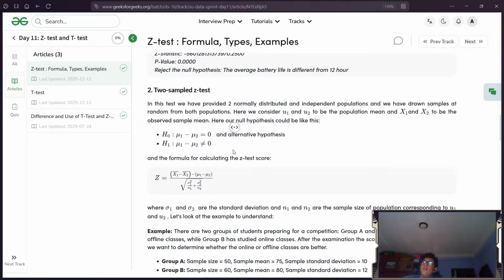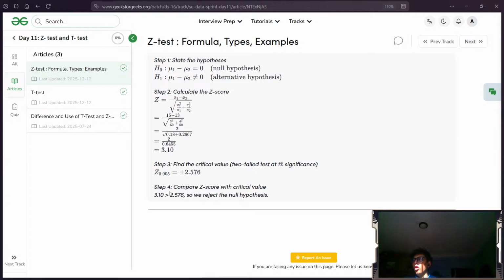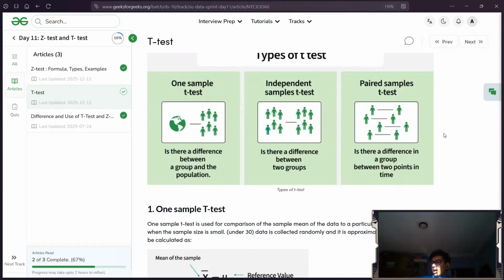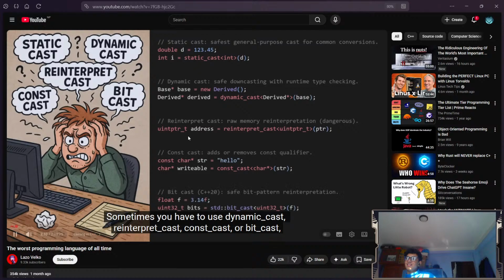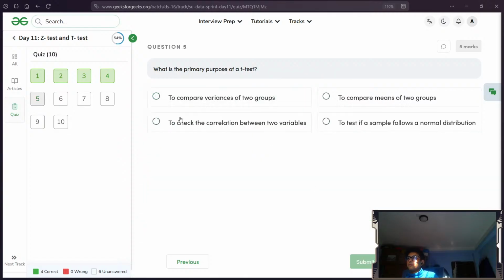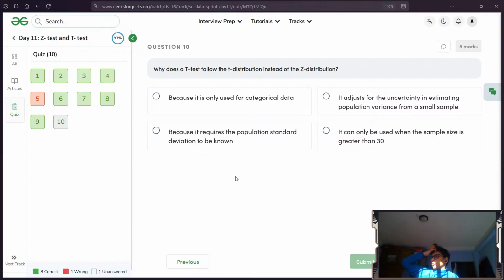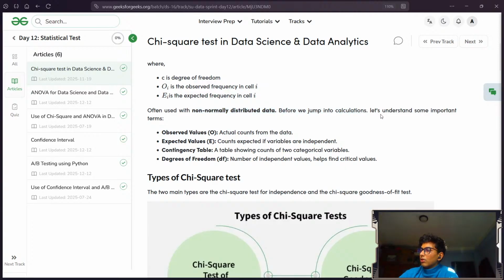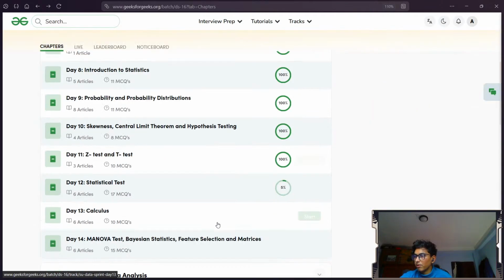Day 17-2 | Watch & Code: Learning ML From GeeksForGeeks , Project Building | Chill Study Session 🎧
👋 Welcome to the Stream! I’m live every day to hang out, watch tech tutorials, and practice coding.

This stream is my "Learning Database." I use this time to research new technologies, watch educational content, and apply what I learn in real-time. Whether I'm binge-watching a crash course or debugging a project, I'm documenting the process of becoming a developer.